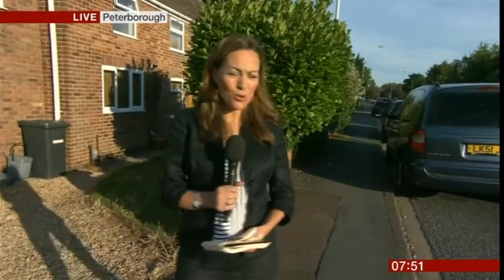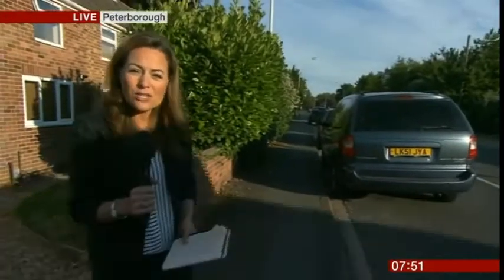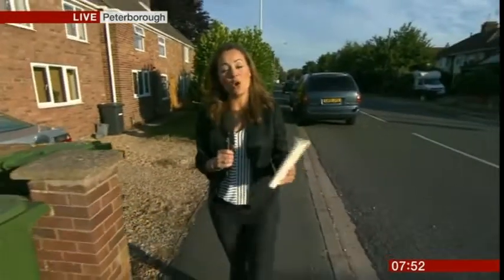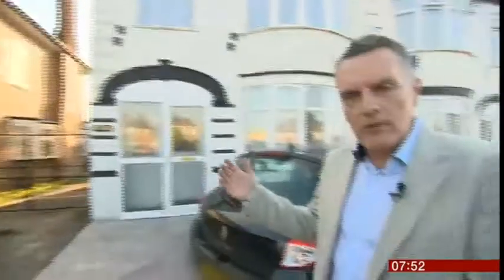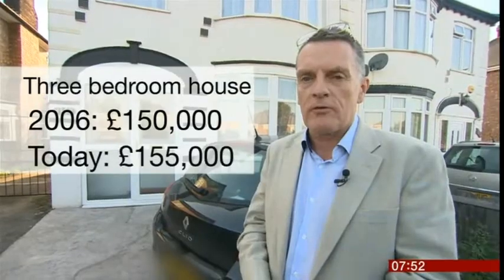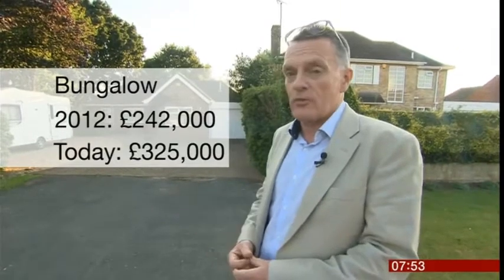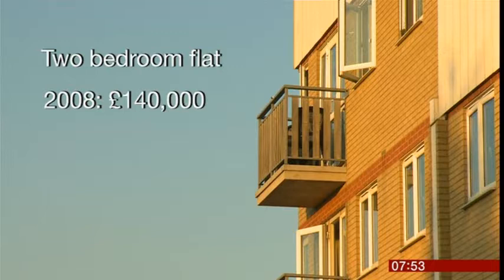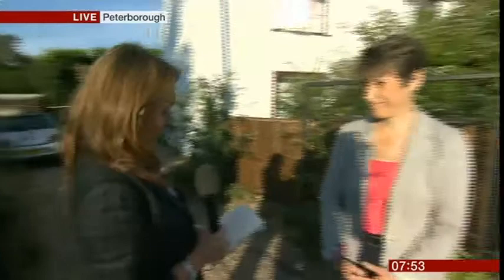Kate Faulkner on BBC Breakfast 310816 0751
Part 2: Kate discusses the variation in house prices across the sector and how different factors influence their value